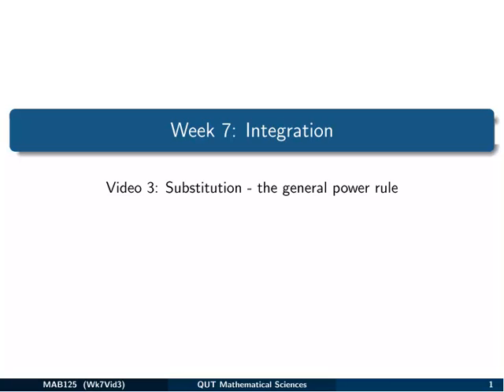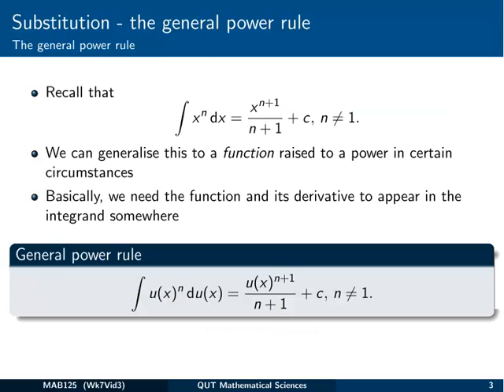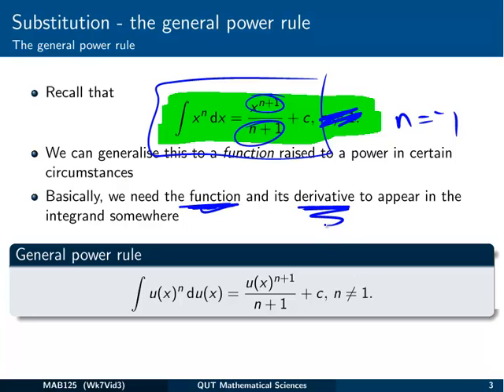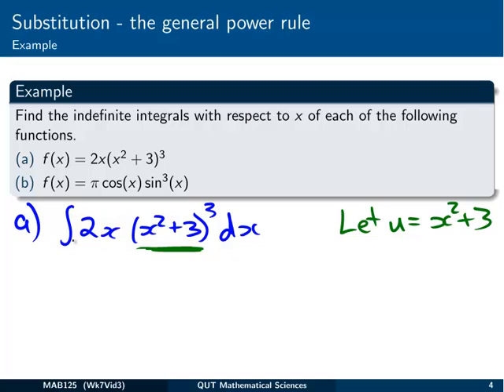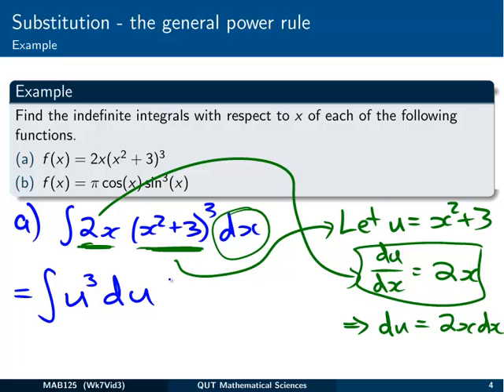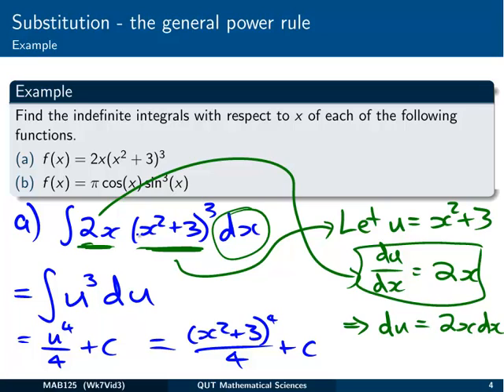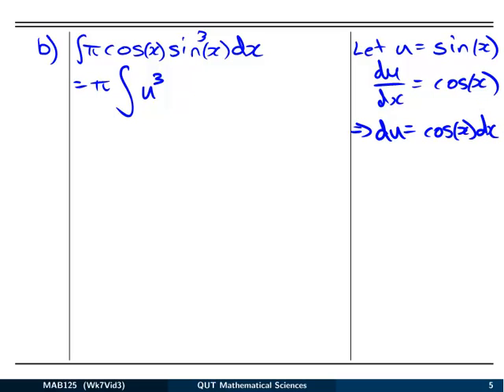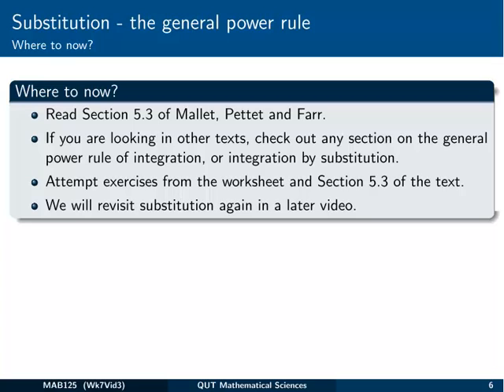Integration: 3 Substitution - the general power rule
Here we introduce the general power rule - a substitution that makes some integrals easier to evaluate.